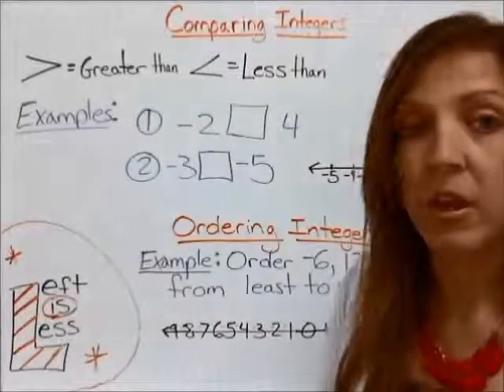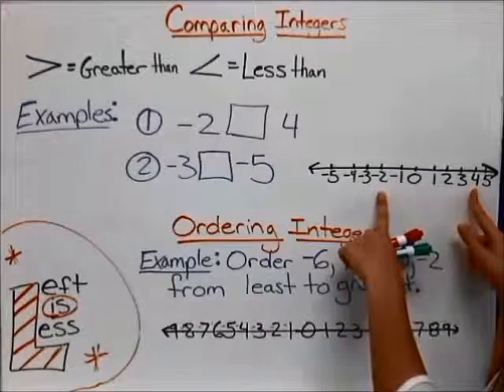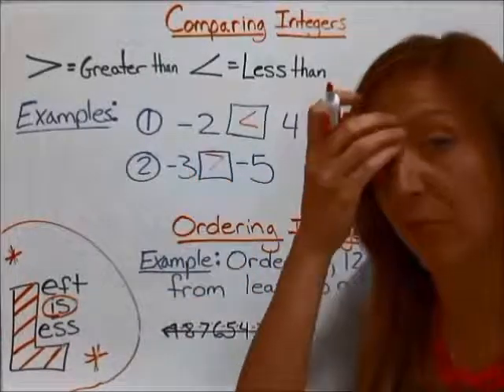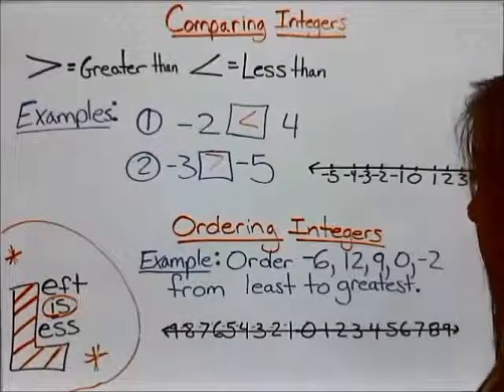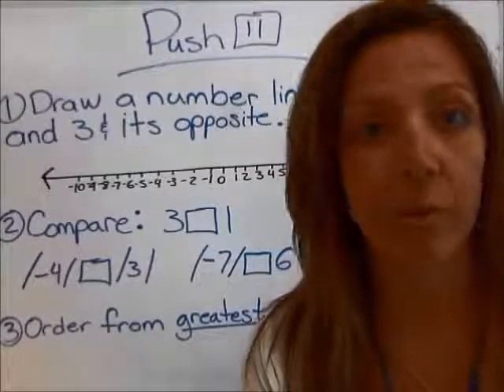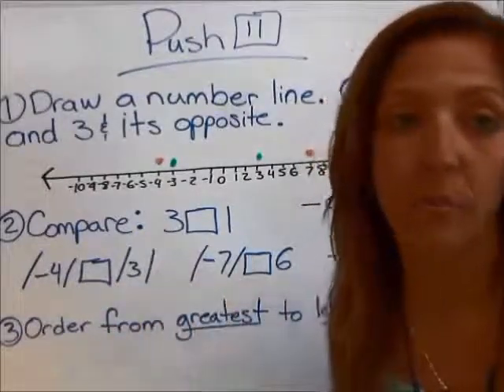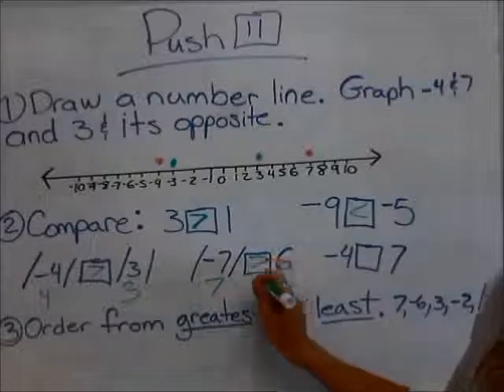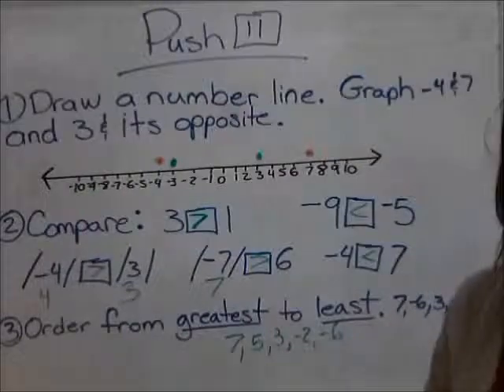Integer Intro Part II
Learn how to compare and order integers.